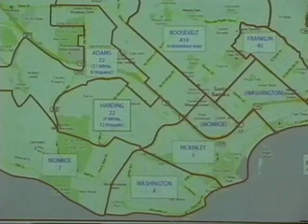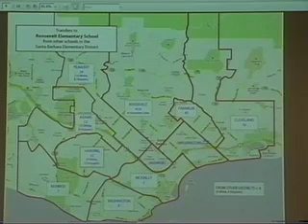(Part 3) January 11, 2011 Santa Barbara Unified School District Board of Education Meeting